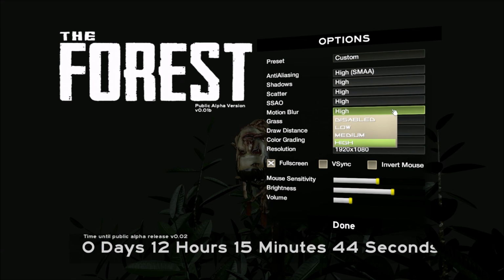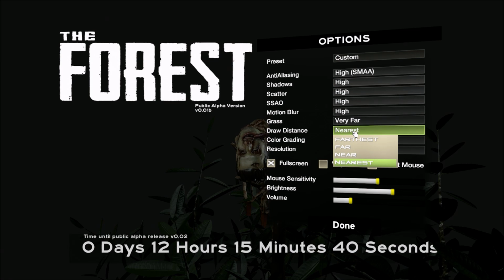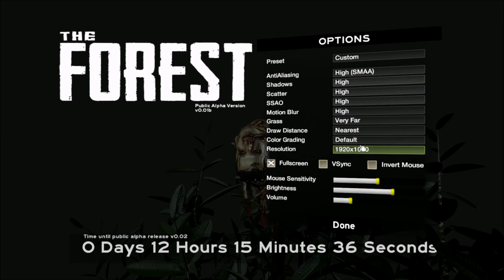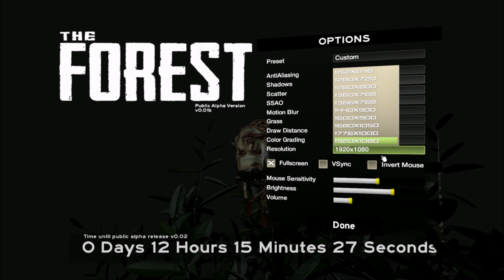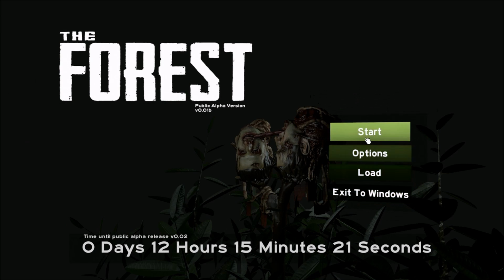The Forest The Count Down Update Today V 0.02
Today is finally here. The Forest biggest release in there game. The next step for there development team to bring us. The bug fixes and glitches . Hopefully saving will be solved in this update.